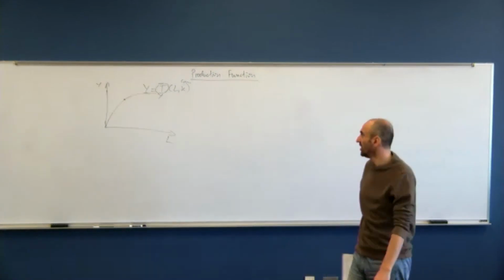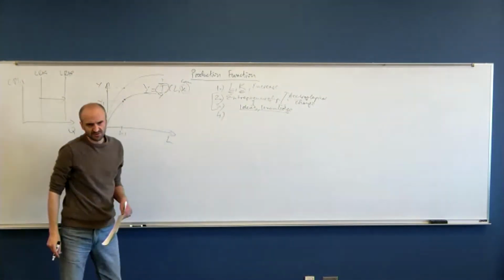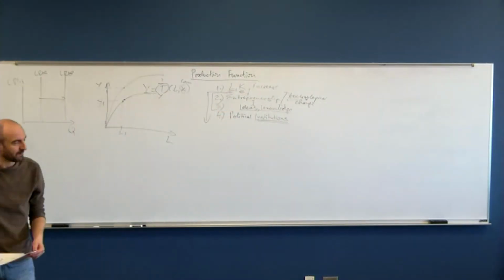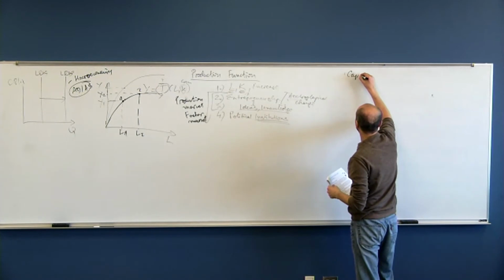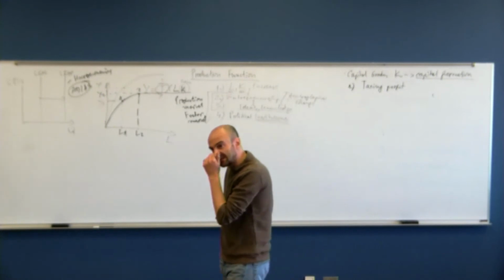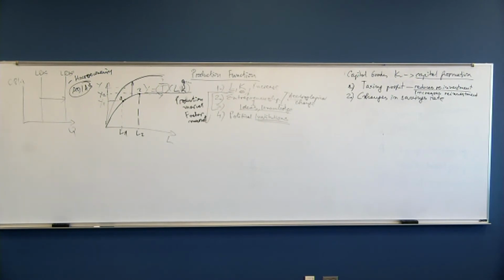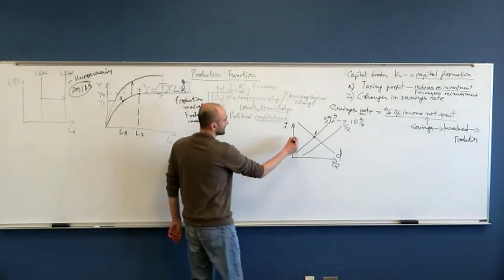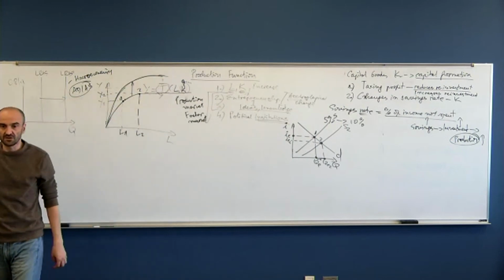Lecture ch 17, II. Economics growth II